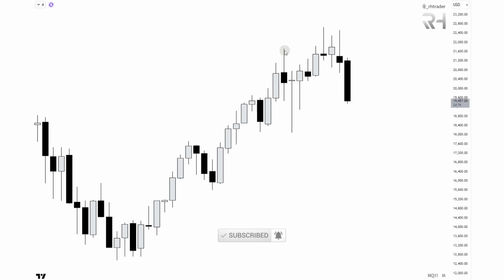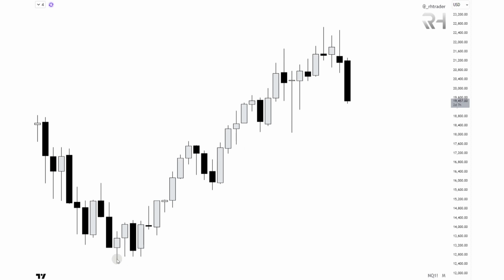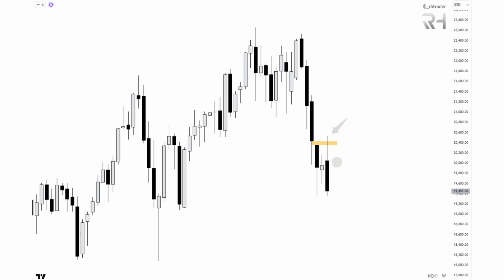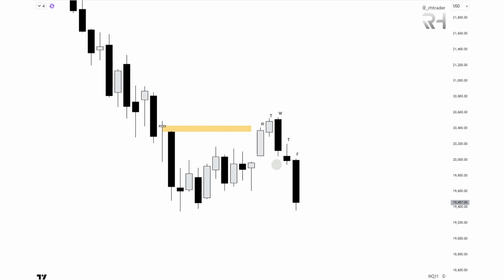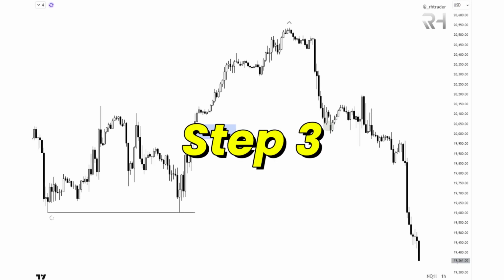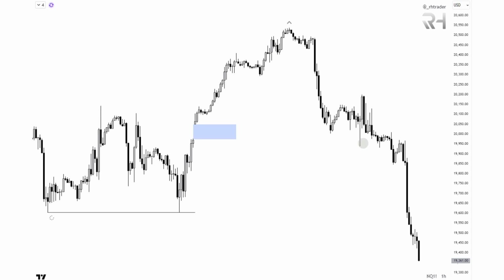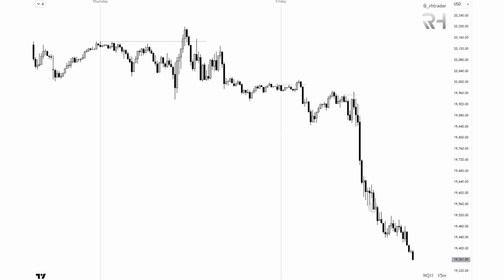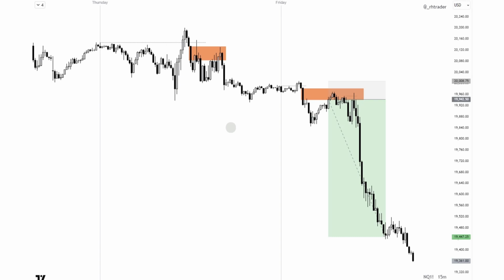The Only Top-Down Analysis You Need (SIMPLIFIED)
A complete top-down analysis simplified with clear steps using ICT concepts. Enjoy.

0:00 - 02:12 - Intro
02:13 - 03:14 - Step 1
03:15 - 05:01 - Step 2
05:02 - 07:23 - Step 3
07:24 - 07:56 - Outro

Risk Disclaimer The footage shown in this video should not be considered as any form of financial advice. Participating in the financial markets carries along huge (financial) risk. RH Trader is not responsible in any way for a viewer his/her actions. Viewers of these type of videos acknowledge that all the content, created by RH Trader is meant for Entertainment and/or Educational purposes only.